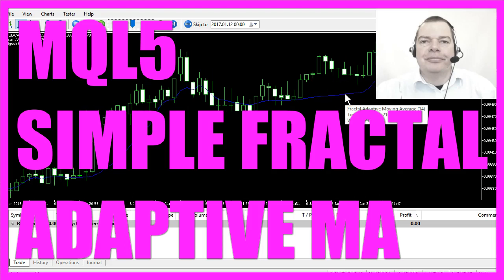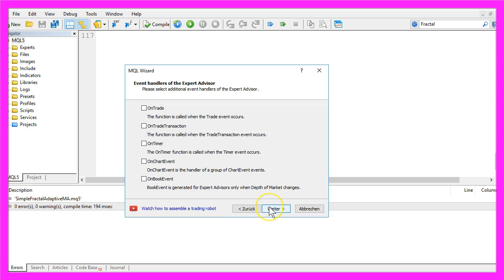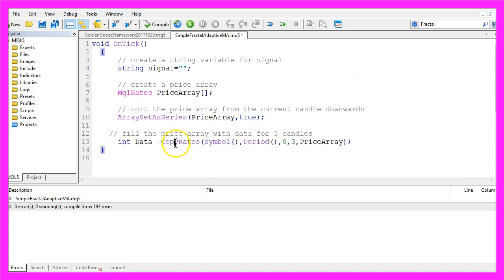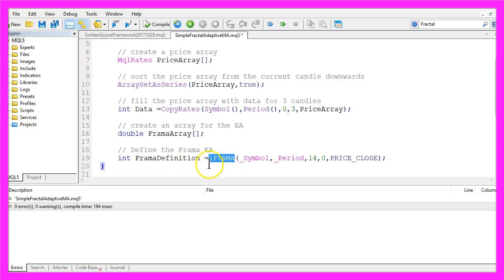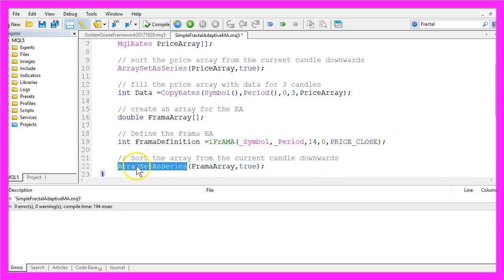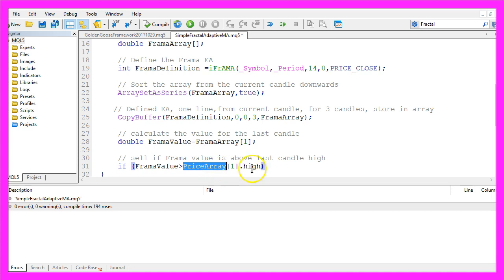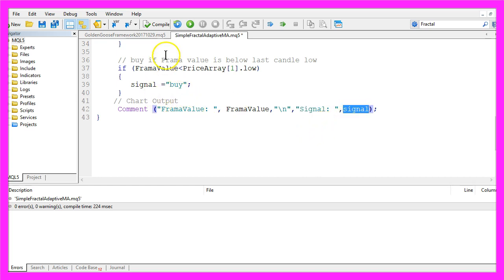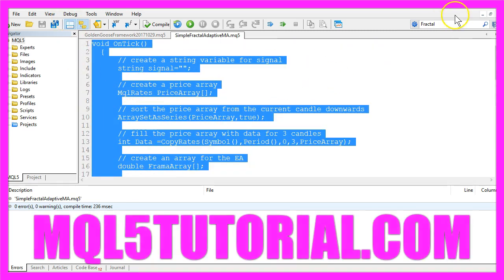MQL5 TUTORIAL - SIMPLE FRACTAL ADAPTIVE MOVING AVERAGE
With MQL5 for Metatrader5 we create an Expert Advisor (also called EA sometimes) to output a forex signal for buy trades and sell trades directly on your Forex Chart. This EA can be coded in 5 minutes or less...

In this video we want to create an Expert Advisor for the Fractal Adaptive Moving Average Indicator. Whenever the blue line is below the candles here that would be a buy signal and when the line is above the candles like here; that's a sell signal.
Now how can we create an Expert Advisor that is able to output our buy or sell signals directly on the Forex chart for Metatrader 5?
To do that please click on the little button here or press F4 on your keyboard and now you should see the Metaeditor window.
Here you want to click on file “File /New /Expert Advisor” from template (template), Continue (Next). I will call this one: “Simple Fractal Adaptive MA” (SimpleFractalAdaptiveMA). Continue, continue and finish.
Let's start by creating a string variable for the signal – we will also call it signal – and we don't assign any values here.
We also need to create a price array, that is done by using “MqlRates”.
“MqlRates” is an MQL5 function and it stores information about the prices, volumes and the spread so whenever you need to get an open, high, low or close price just build a price array with “MqlRates”. Afterwards this array needs to be sorted by using “ArraySetAsSeries”, that will sort the price array from the current candle downwards and we use “CopyRates” to fill the price array with data for 3 candles. “CopyRates” takes a few parameters, the first one is the symbol parameter; that's for the currency pair on the chart, the second one is for the currently selected period on the chart; like a 1-minute chart or an hourly chart. The zero here is the current candle zero – that's always the candle on the right side of your chart – this would be candle 1, this would be candle 2, and so on.
We just need the data for 3 candles and store the result in our price array (PriceArray).
Now let's create another array for the Expert Advisor, this one will be called: “FramaArray” for Fractal Adaptive Moving Average and we use the “iFrAMA” function that comes with MQL5 for the current symbol on the chart and the current period on the chart. It is calculated based on 14 candles – that's also what you see when you right click on the indicator and select properties of the Fractal Adaptive Moving Average. Here are the 14 candles and the calculation is based on the close price.
This parameter would be for the shift – that's also 0 in the default settings – and in the last parameter we use “PRICE_CLOSE”.
Now we have used all the default parameters here. This array also needs to be sorted, so we use “ArraySetAsSeries” once again and with “CopyBuffer” we fill our Frama array based on the definition we have created here for just one line; that's buffer 0, from the current candle; that's candle 0. We need the data for 3 candles – that's the three here – and we store it in the Frama array.
To get the signal we need to calculate the value for the last candle – that would be candle one in the Frama array and we would like to sell if the Frama value is above the last candle high. Like in this case. In MQL5 we do it by using an “if” statement, so if the Frama value is above the high of candle one in our price array we want to assign the word: “sell” to the signal. In the other case, if the Frama value is below the last candle low; so, if Frama value (FramaValue) is below the low price of candle one (PriceArray[1].low) in our price array we want to assign the word: “buy” to our signal. We also want to create a chart output directly on our Forex chart that is done by using the “comment” function.
It will output the word: “FramaValue” for the Fractal Adaptive Moving Average value, followed by the calculated value. And in a new line we want to output the word: “Signal” followed by the calculated signal.
When you are done you can click on the compile button here or press F7, and that should work without any errors or warnings and if that is the case please click on a little button here or press F4 to go back to Metatrader.
In Metatrader you want to click on “View/Strategy Tester” or press CTRL and R on your keyboard.
Now you should see the Strategy Tester panel, and here you want to select the file: SimpleFractalAdaptiveMA.ex5. Mark the visualization option here and start your test.
And this is how it looks like. It creates buy or sell signals directly on your Forex chart and you have coded it yourself with a few lines of MQL5 code.